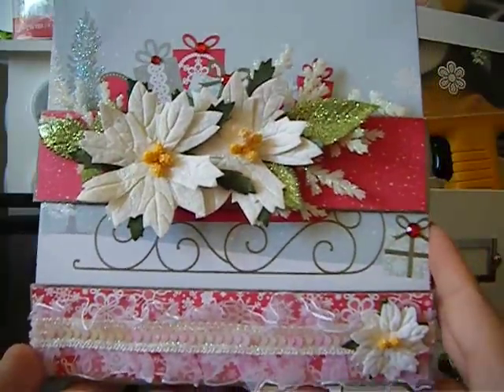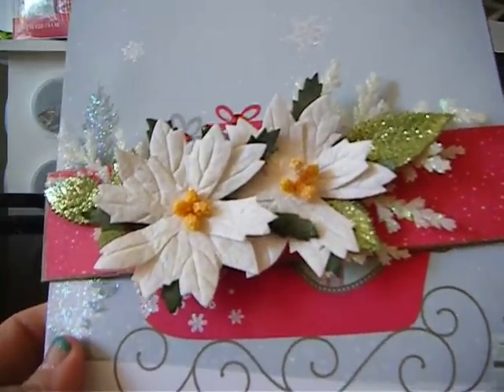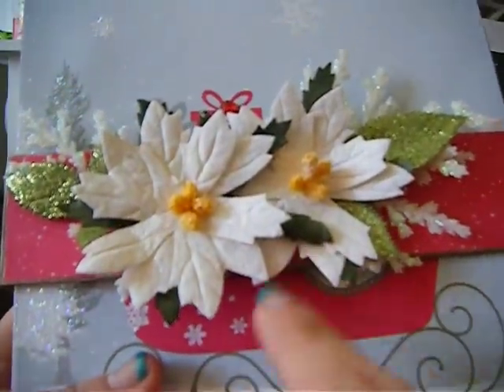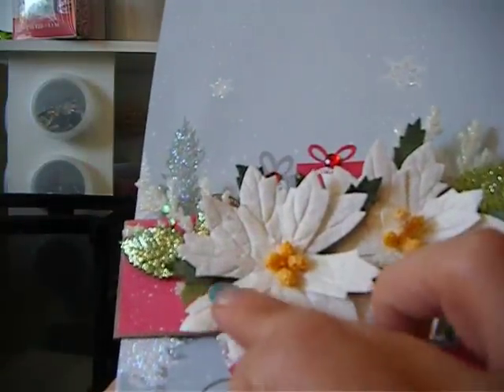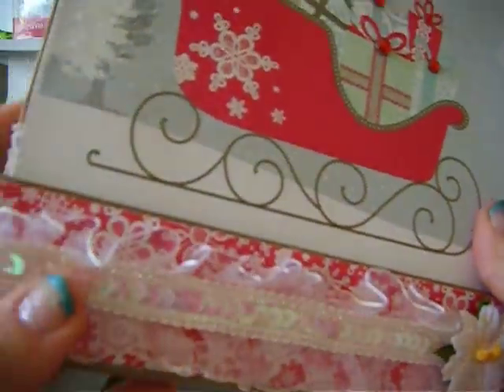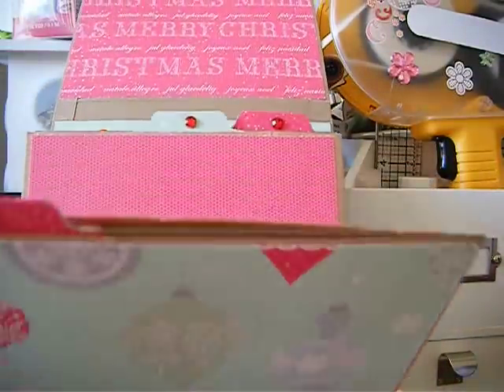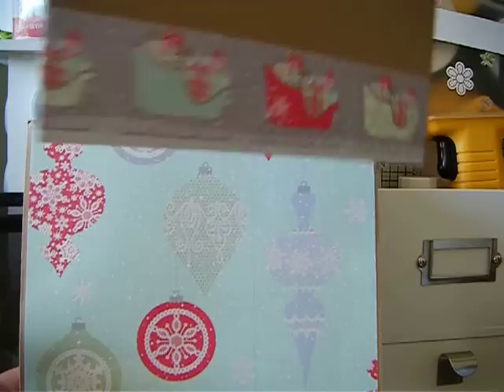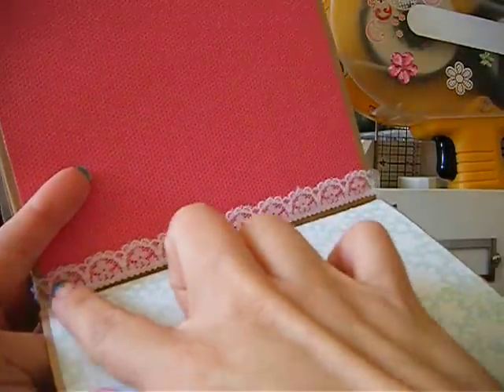Matchbook mini inspired by Kathy Orta 002